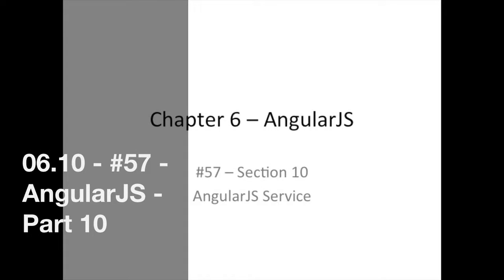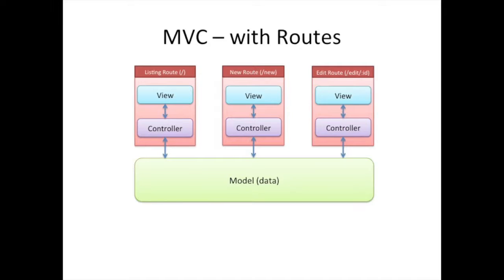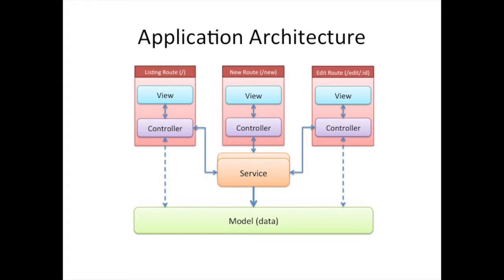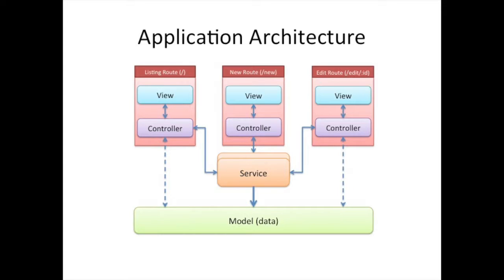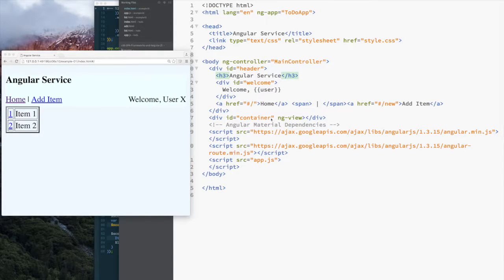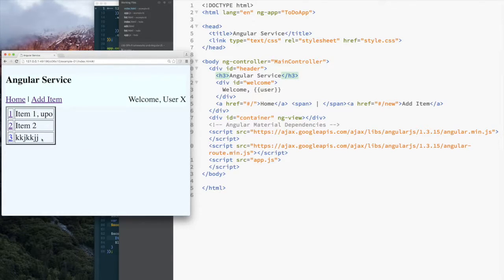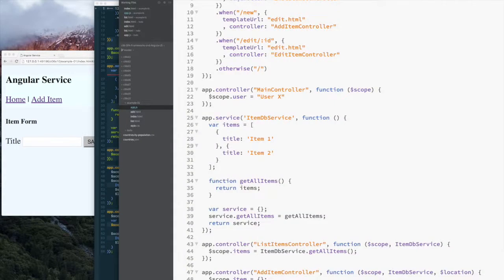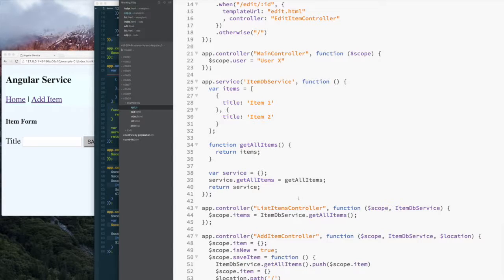06.10 - #58 - AngularJS - Services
Finally, we are going to be talking about AngularJS Service. In this section, you will see how to write a service and about some of the benefits of using services in your application.

Since we have covered using Controllers and the 'root scope ($rootScope)' to share data, we will see how services makes this easier and cleaner.

So strap and let's get started.

The code and slides are in the Git repository You may clone the code or browse it online.

_FYI_: I am having putting together to web page to go along with course. It is not yet complete, but you can find it